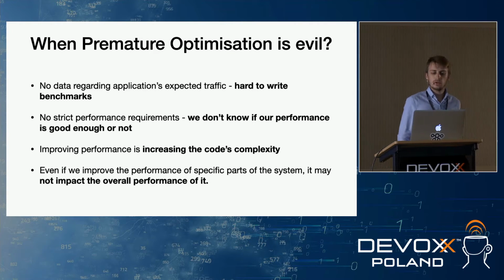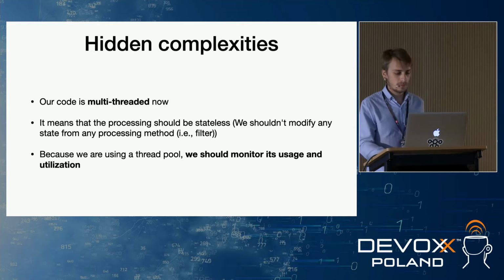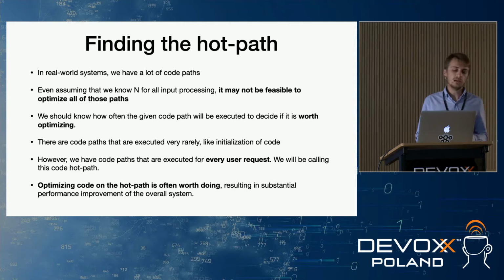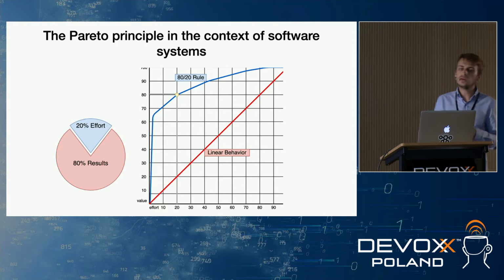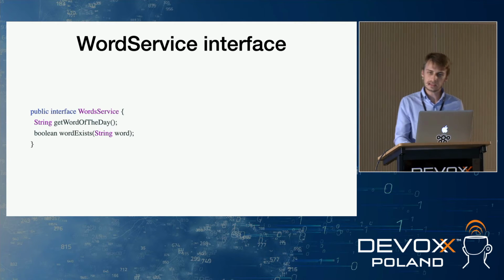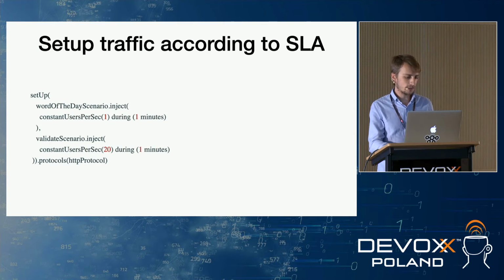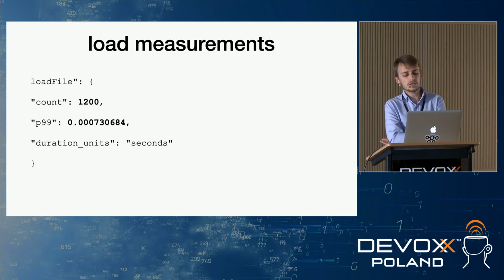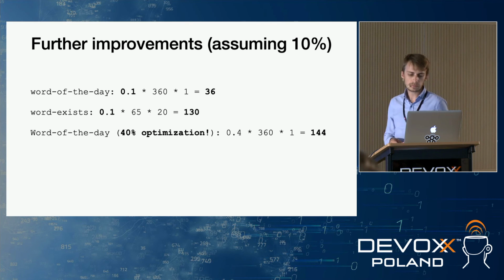Mistakes and Trade-offs when optimizing the hot-path • Tomasz Lelek • Devoxx Poland 2021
When we are building our systems, the performance requirements are essential.
Having SLA’s data, we can build performance tests in a way that allows us to reason about the system before production deployment. An important observation related to many systems is that the code that brings most of the business value often occupies a small percentage of the whole codebase. This observation is based on the Pareto principle and was validated in many business domains, not only software engineering. Based on those observations, we can design a process that allows us to find the hot-path in our code. Hot-path is executed for almost all users’ requests. When we detect the hot-path in our code, we can optimize a small subset of our codebase, achieving substantial performance gains. Therefore, we can work more effectively. This presentation will focus on analyzing a system and applying a method based on the Pareto principle, SLA, and performance tests to find and optimize the hot path. Each step will be backed up with performance tests and data to verify that we are progressing with our optimizations in a good direction.

Lecture took place on Wednesday 25th August 2021 at 13:30 in Room 4

Tomasz currently works at Datastax, building products around one of the world's favorite distributed databases - Cassandra. He contributes to Java-Driver, Cassandra-Quarkus, Cassandra-Kafka connector, and Stargate. Published author of "Software Mistakes and Tradeoffs: Making good programming decisions" that is focusing on real-world problems you may encounter in your production systems. It tries to analyze every situation in a variety of contexts and consider all its tradeoffs. It also presents some non-obvious mistakes that may significantly impact your systems from various perspectives (not only correctness). Previously worked at Allegro, working on streaming, batch, and online systems serving millions of users. and linkedIn

DevoxxPoland 2021 took place in the ICE Krakow Congress Centre on 25th – 27th August. During 3 days,
2.700 Devoxxians from 20 different countries attended DevoxxPoland including 100+ speakers and another
600K developers enjoyed the presentations online. Making Devoxx the biggest Java conference in Poland.